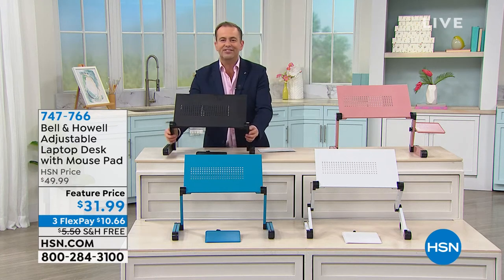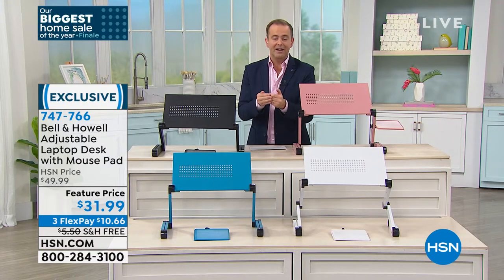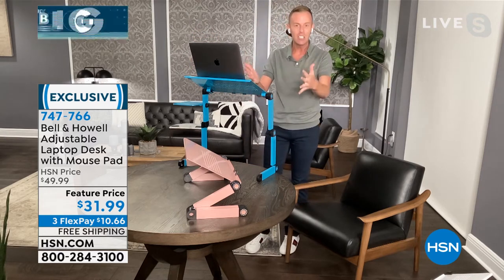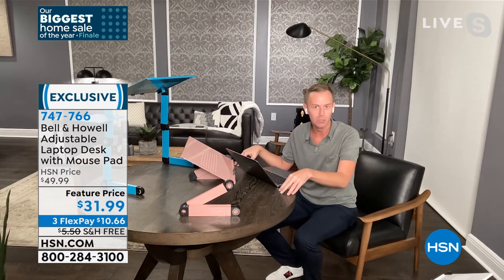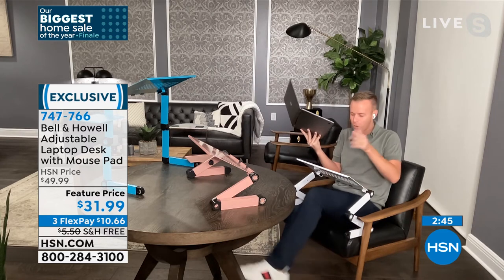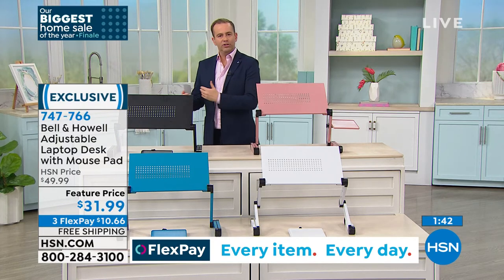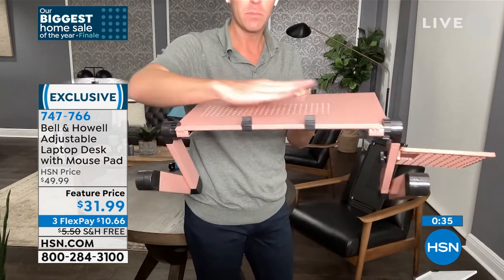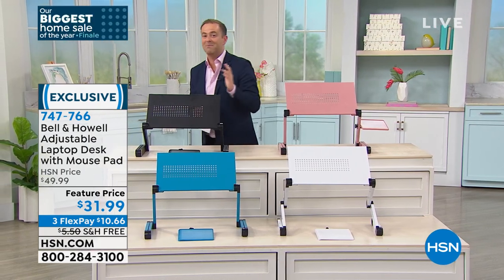Bell Howell Adjustable Laptop Desk with Mouse Pad